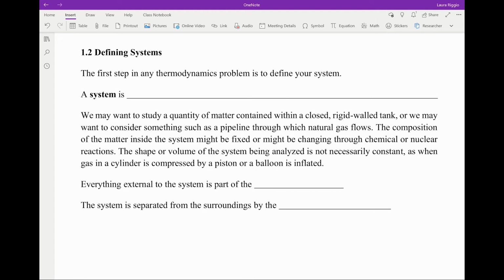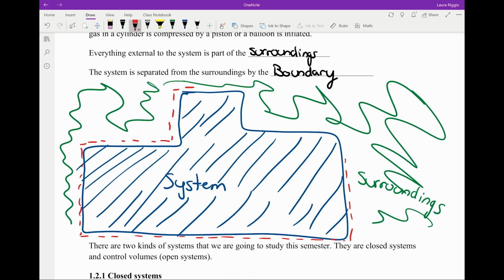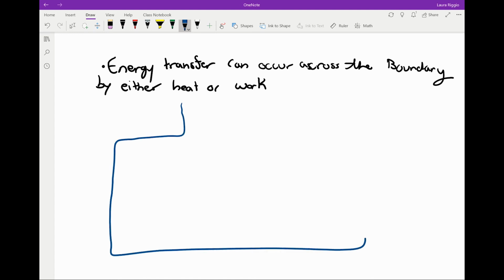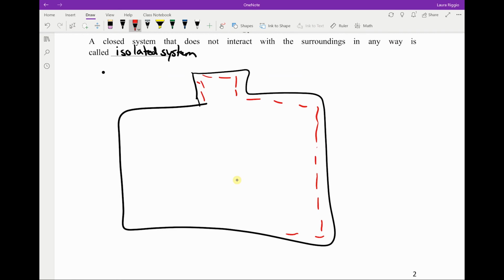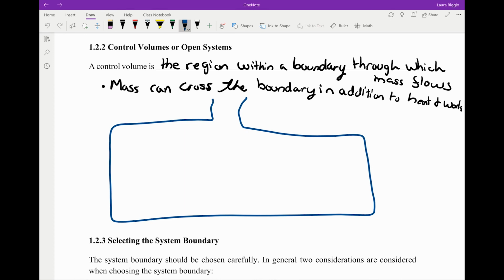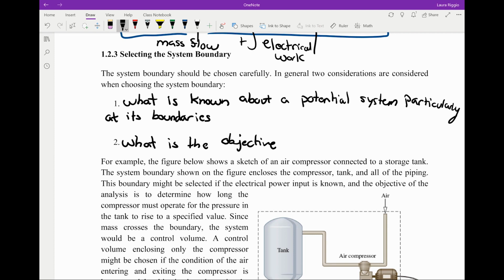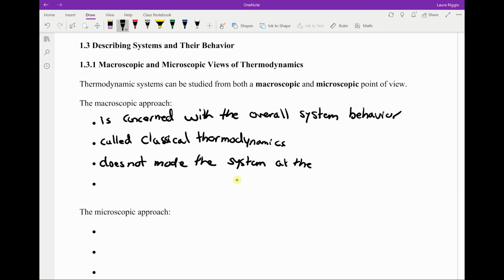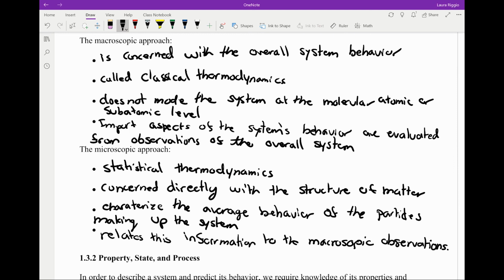Lecture 1 Systems